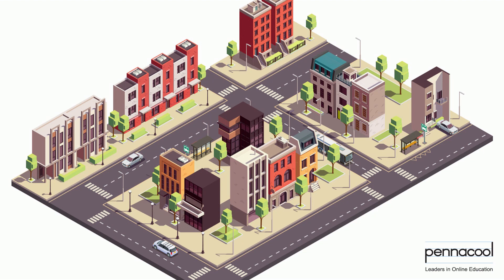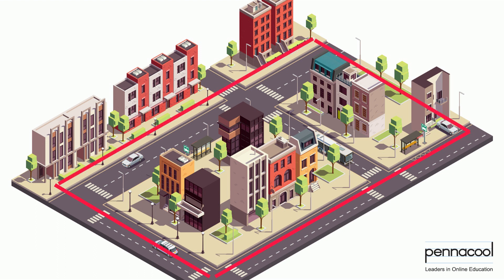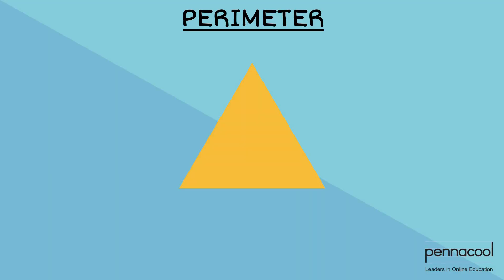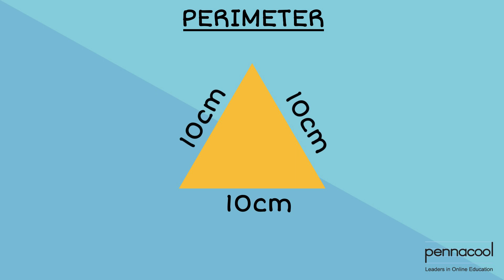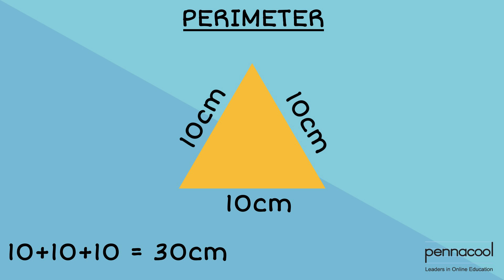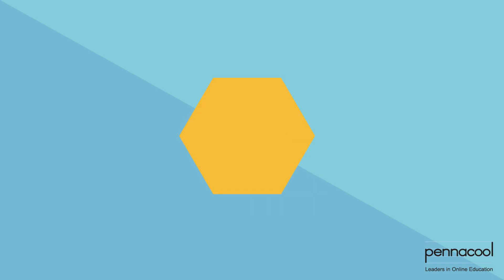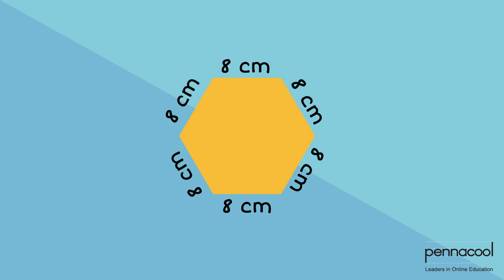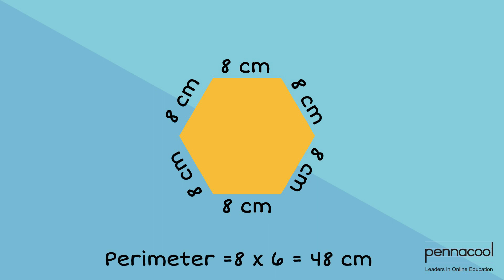Problem Solving Involving Plane Shapes - pennacool.com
Join Captain 123 as he helps Jade identify planes shapes as faces of solids and also solve problems of perimeter.

Problem Solving Involving Plane Shapes - Standard 1

Log on to pennacool.com 123 Math & Language Arts Platform to access:
- FREE
- Self-correcting
- Curriculum aligned exercises
- Immediate Feedback